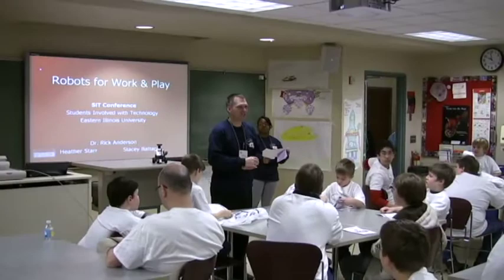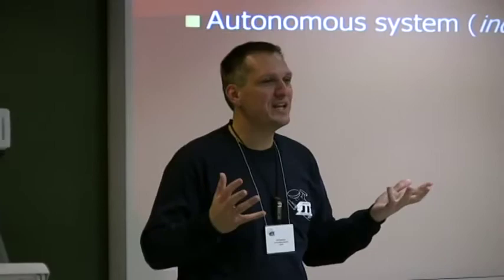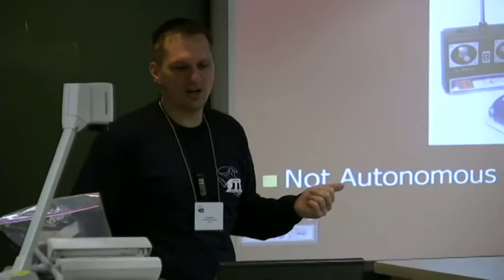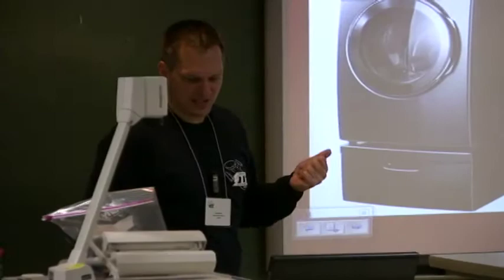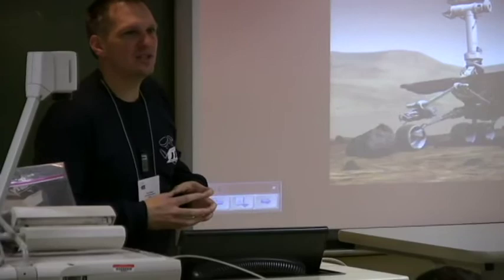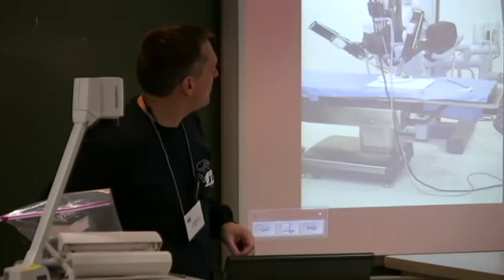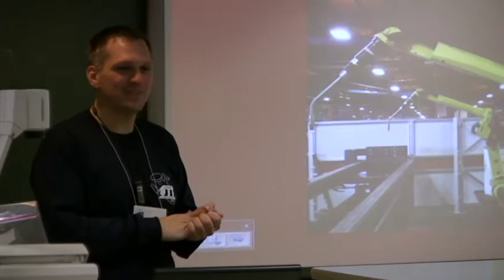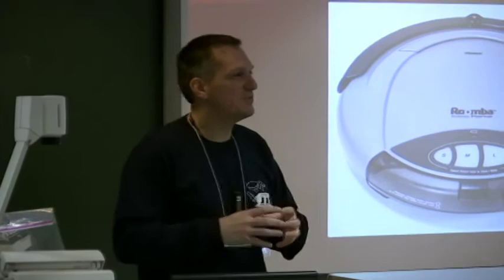Robots for Work & Play - Part 1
Rick Anderson demonstrates how robots are useful in many jobs. Explore programs and sensors as robots accomplish tasks. (Part 1 of 2.)